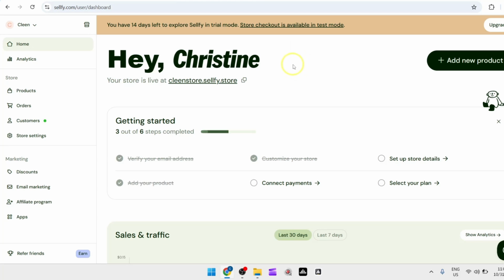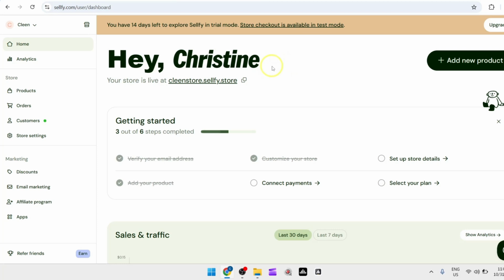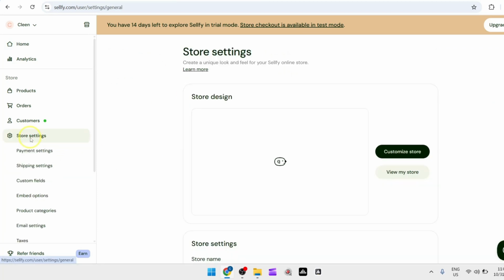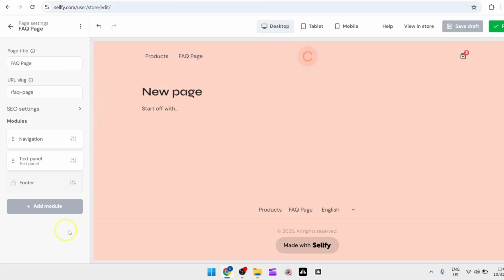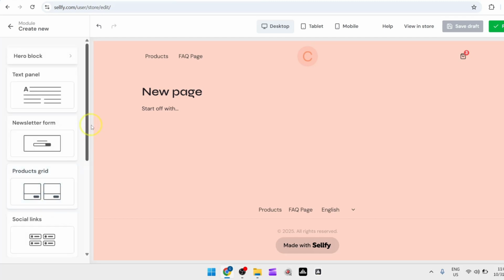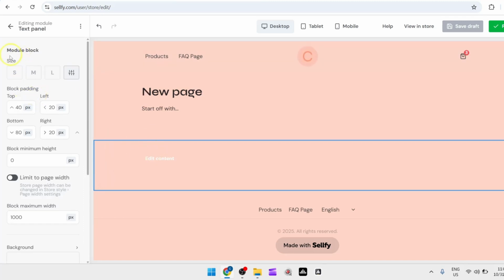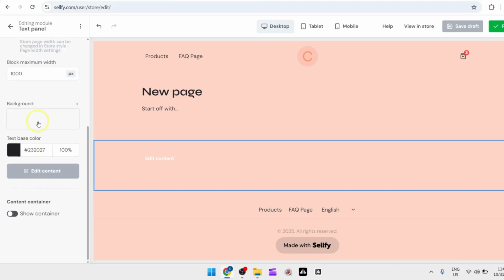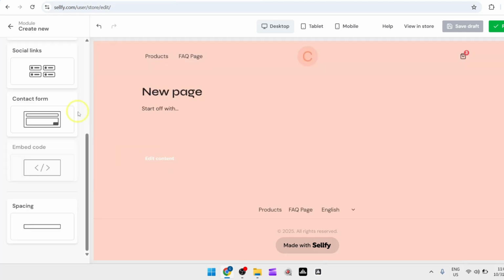How to Make Page on Sellfy (QUICK & EASY)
Learn how to make a page on Sellfy step-by-step. This tutorial shows you how to create custom pages for your Sellfy store — including About, Contact, or FAQ pages — to make your online shop look more professional and trustworthy.

You’ll also learn how to edit page layouts, add images or text blocks, and link pages to your navigation menu. Perfect for creators and business owners using Sellfy to build a complete online store for digital or physical products.